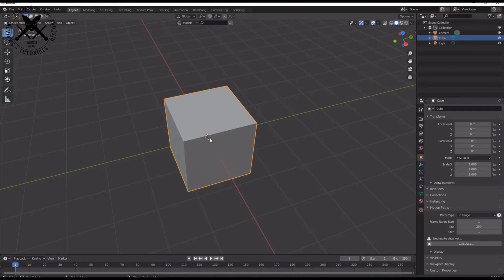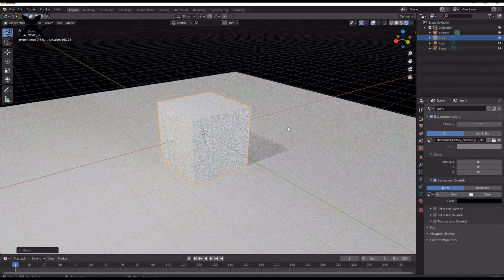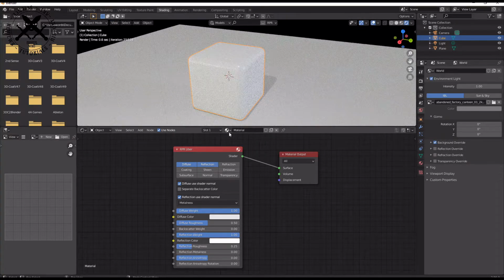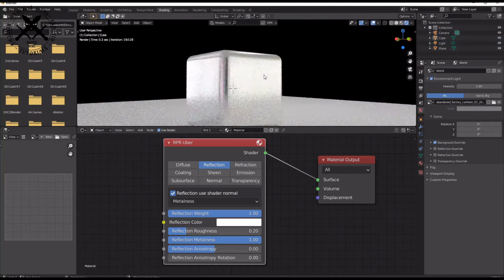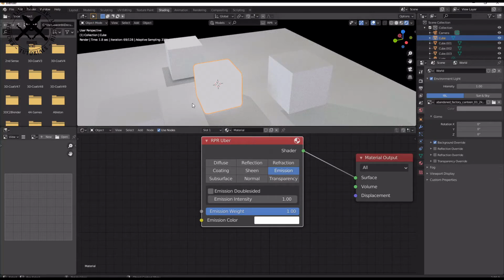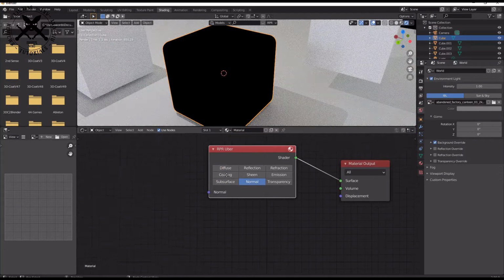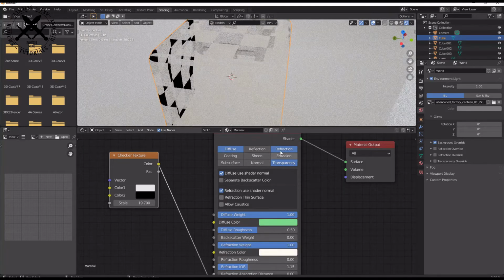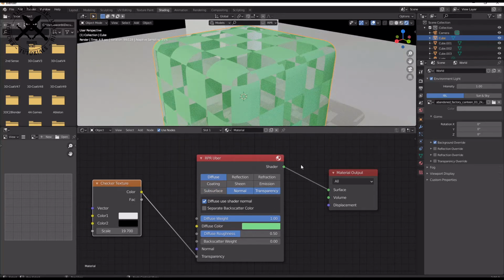How to use Prorenders Uber shader in Blender 2.9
a quick overview of provender's Uber shader to help newcomers transition from other rendering engines